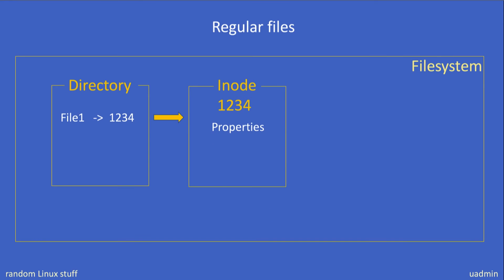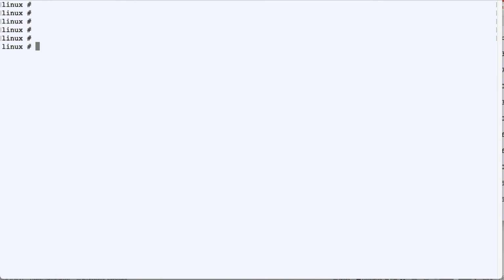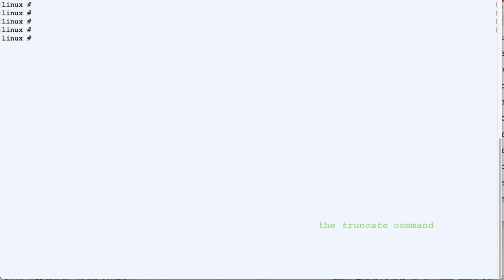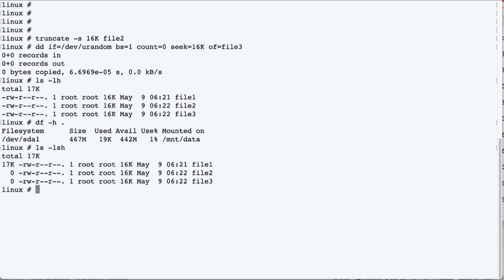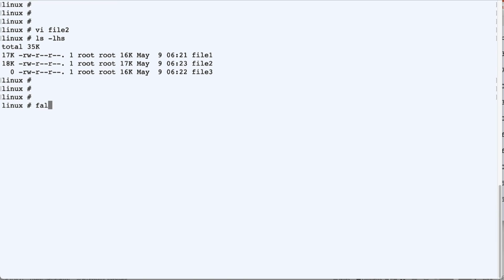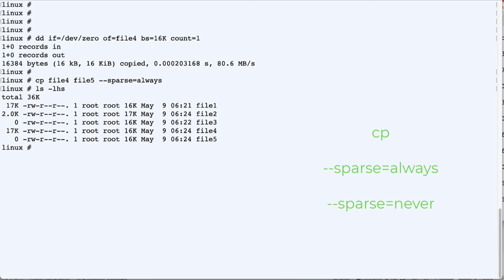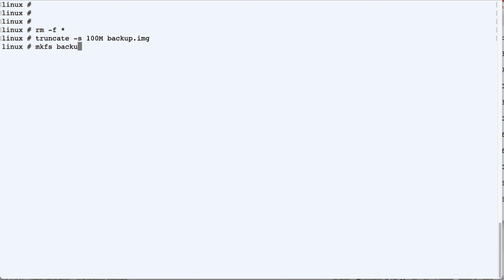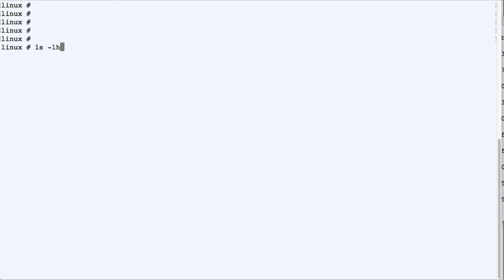Linux sparse files